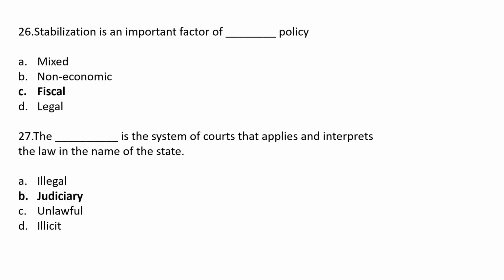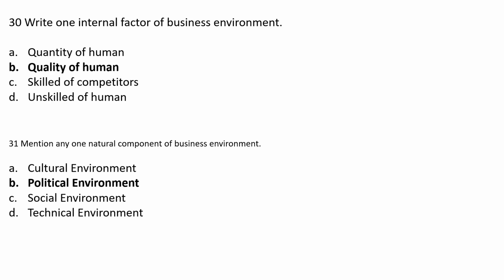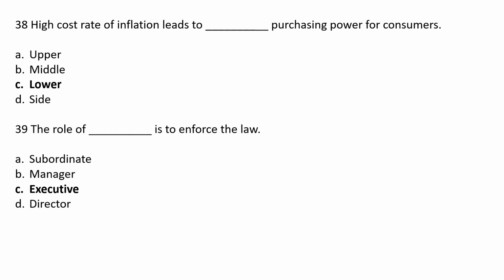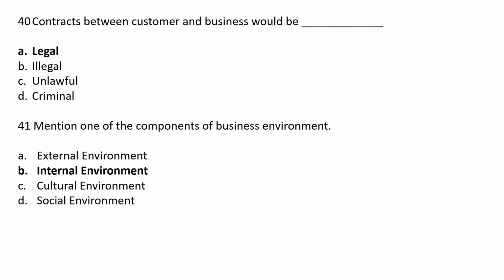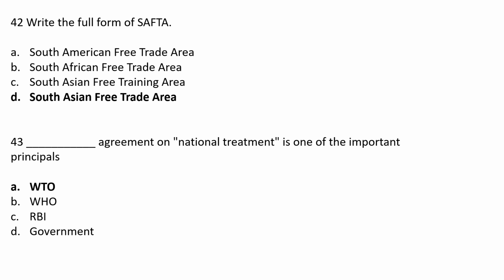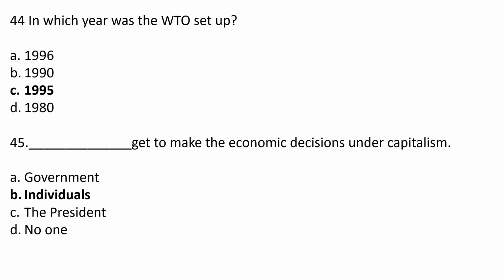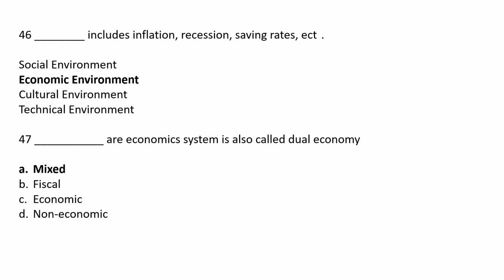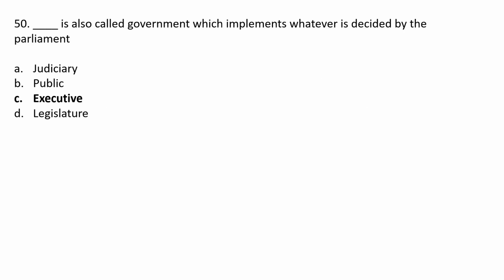BUSINESS ENVIRONMENT MCQS PART 2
MCOM,BCOM,SYBMS,TYBMS,NET,SET